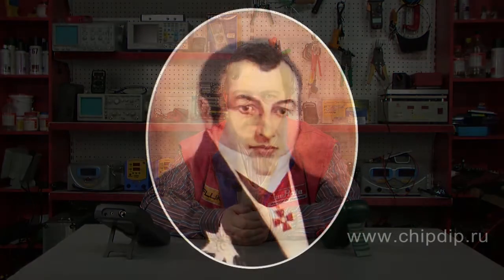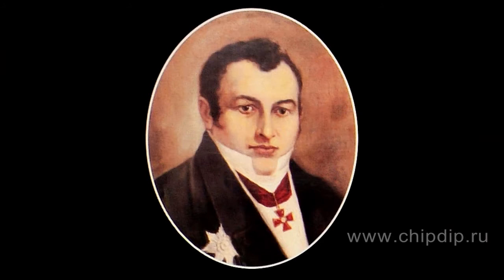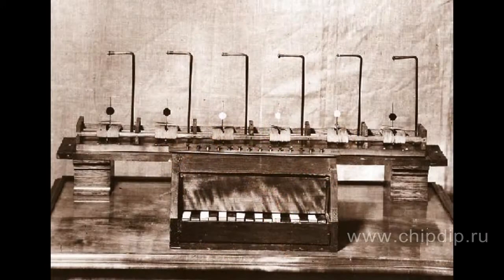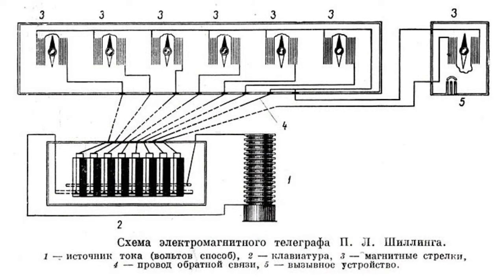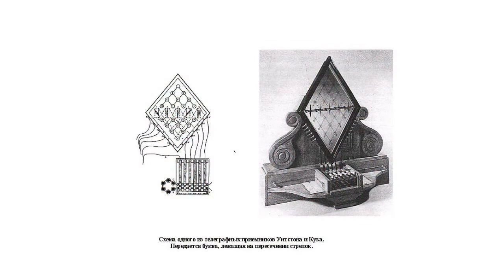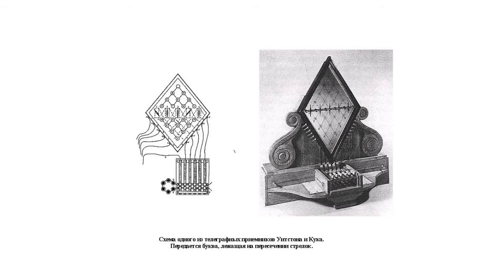Schilling's Electromagnetic Telegraph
Schilling's Electromagnetic TelegraphThe first electromagnetic telegraph was invented by Baron Schilling from Russia. In 1835 he demonstrated his pointer telegraph at the Natural Scientists Convention in Bonn. Schilling's transmitting device consisted of a 16-button keyboard. The buttons were used for closing the current. A receiver device consisted of 6 galvanometers with magnetic pointers. The pointers were suspended on silk threads and attached to copper stands. Two-colour paper flags were fitted on the threads above the pointers. One side of the flag was painted white, the other was painted black. Both stations of Schilling's telegraph were connected by 8 wires. Six of them were connected with galvanometers. One wire was used for the reverse current. The other one was used for the calling apparatus, i.e. an electric bell. When a key was pressed and the current supplied on the transmitting station then a corresponding pointer on the receiving unit would deflect. Various positions of black and white flags on different disks produced conventional combinations. The combinations corresponded to alphabet letters or numerals.Later Schilling improved his device. In the new model 36 various deflections of its single magnetic pointer corresponded to 36 conventional signals. William Cooke, the English physicist, saw Schilling presenting his experiments. Later Cooke managed to attract Charles Wheatstone, a famous English physicist, to work on the development of the telegraph. In 1837 Cooke and Wheatstone patented their first telegraph. In the new device a pointer when deflected would indicate a certain letter shown on the board. Words and utterances would be formed from these letters. Thus Cooke tried to establish telegraph communication in England. However, the galvanometer-like telegraphs received very limited application as it was very difficult to use them. Telegraphers had to determine deflections of the pointers by sight, and very quickly too. Of course, this was quite tiring. Unfortunately, the telegraphs also couldn't register the transmitted messages on paper. Thus the development of telegraph communication went the other way. But still, first telegraph lines solved the problem of transmitting electric signals at long distances.